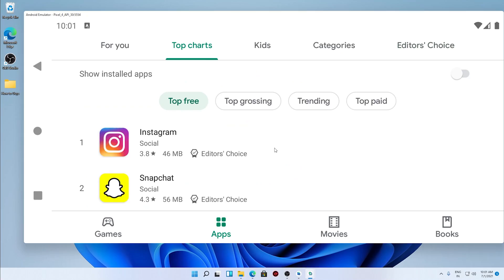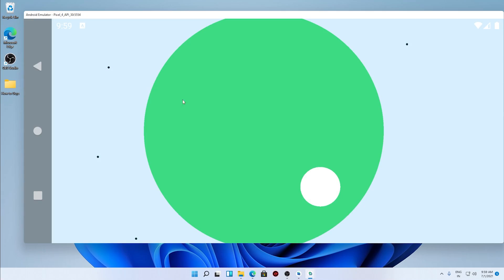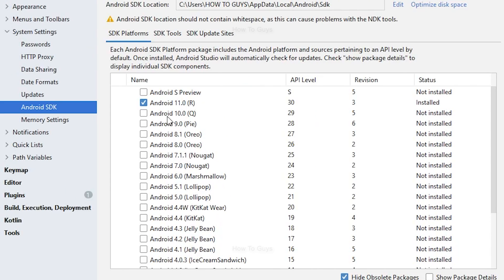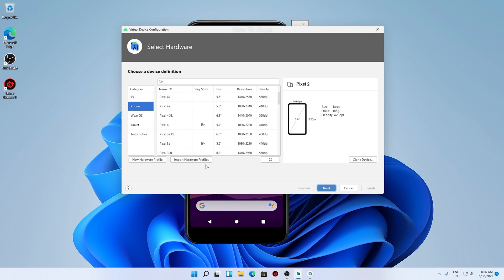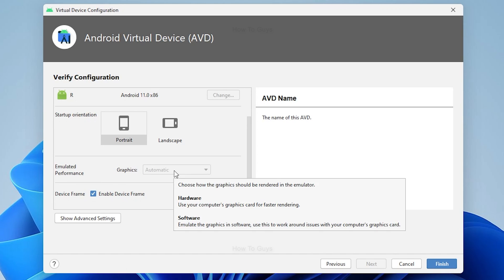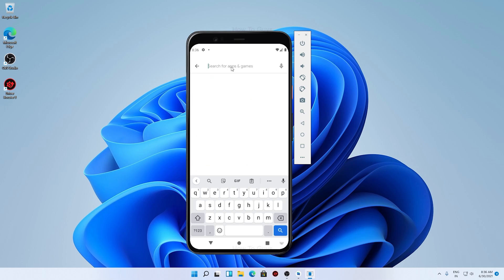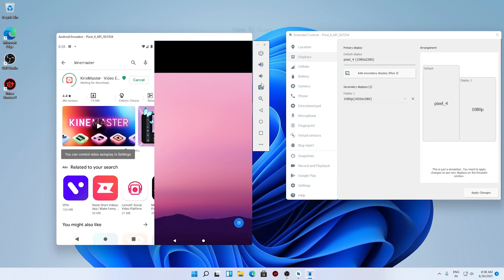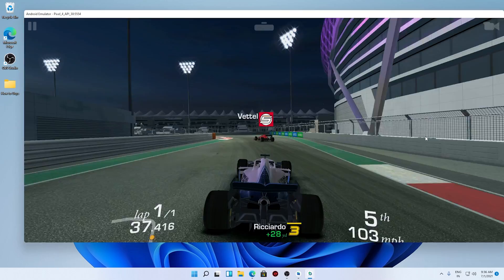Install Android Apps on Windows with Play Store 😍 | Best Android Emulator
Install Android Apps on Windows 11 with Play Store 😍

How to Install Android Apps on Windows 11? How to Run Android Apps On Windows 11? Android apps and Windows 11. Yeah It's true, Android apps are finally coming to Windows but ts still not there in the insider build 22000.51. So what, there are other way around you can fully utilize your new Windows 11 PC or Laptop to get the Android 11 with GPU Support. You can watch me playing a GPU intensive android games on Windows 11. Crushing the Geekbench 5 with a whopping score of 30487. Not just that in my next video I will be showing you How to Run Android Apps on Windows 11. Well If you say so here it is android apps in windows 11.